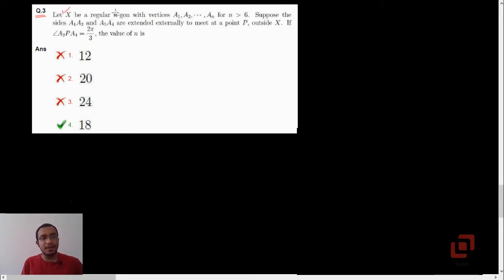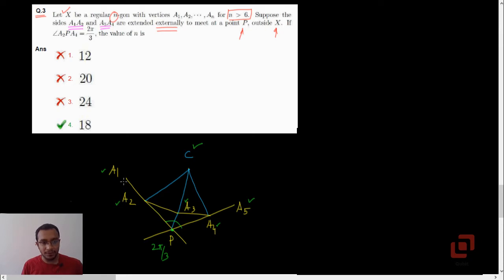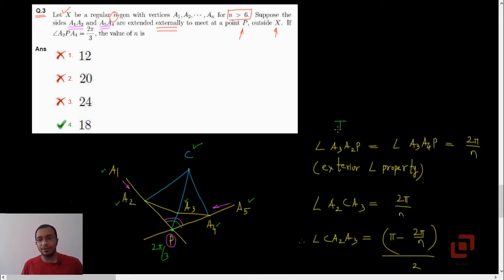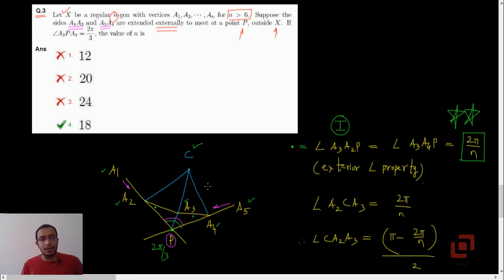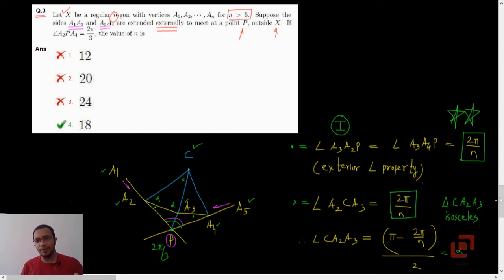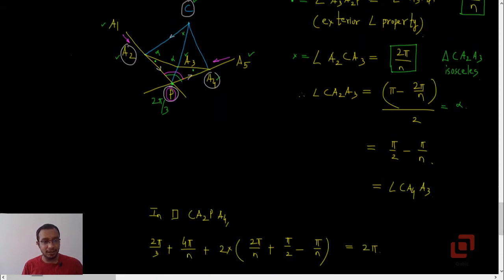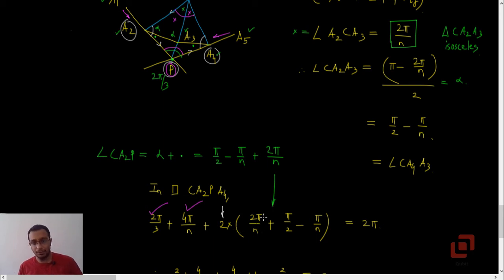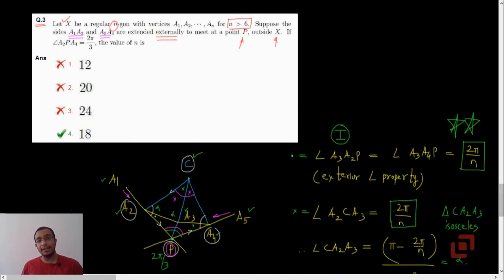NEST 2020 Shift 1 Mathematics | Q.3 Complete Solution